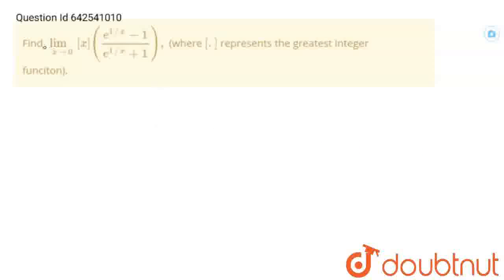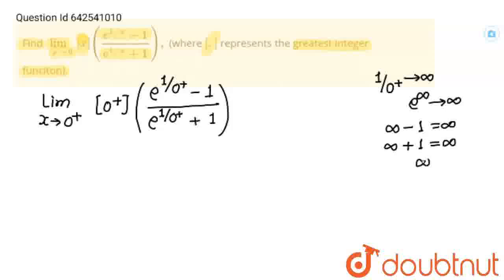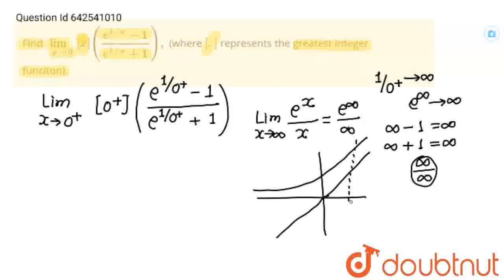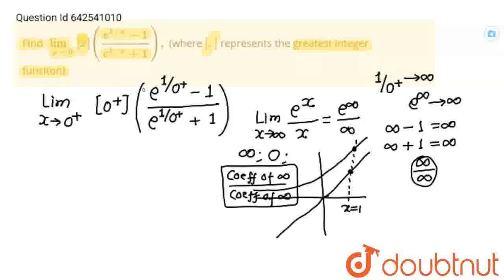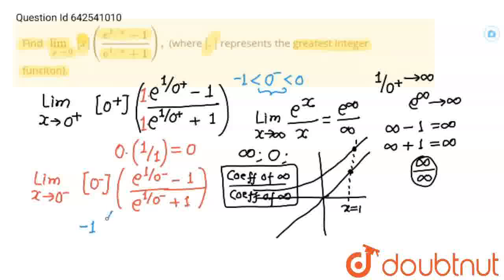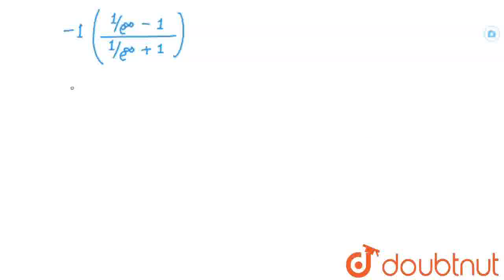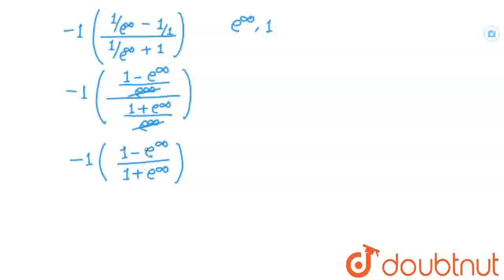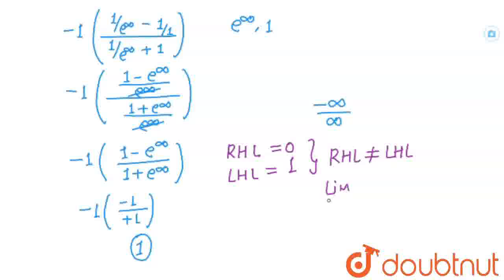Find lim_(xto0) [x]((e^(1//x)-1)/(e^(1//x)+1)), (where [.] represents the greatest integer funci...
Find lim_(xto0) [x]((e^(1//x)-1)/(e^(1//x)+1)), (where [.] represents the greatest integer funciton).
Class: 12
Subject: MATHS
Chapter: LIMITS
Board:IIT JEE

👉 Have Any Query? Ask Us.